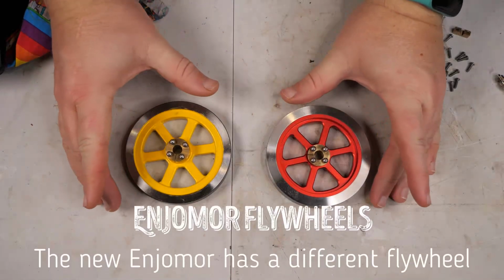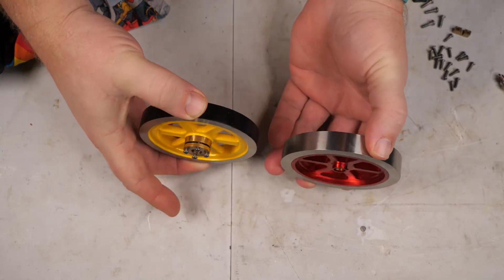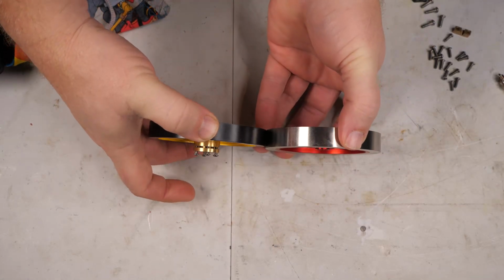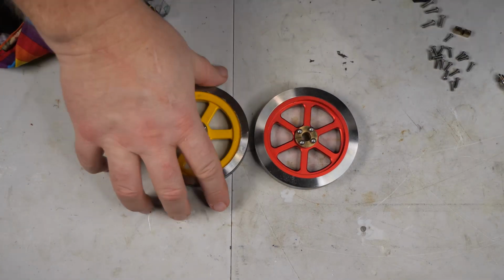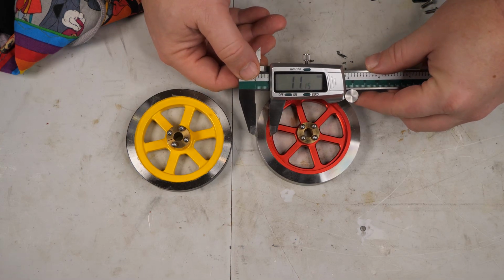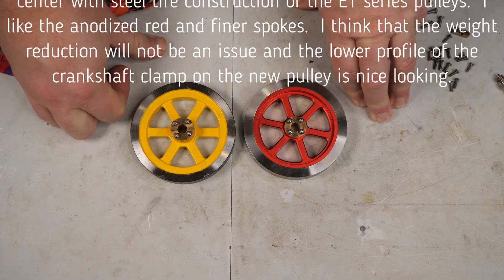Enjomor pulley comparison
The new Enjomor has flywheels that are very different from the original Enjomor I own.  The red Enjomor is from Enginediy and the black Enjomor came from Smurfs88 on AliExpress.

Here is a detailed look at the two flywheel styles.  The new one is anodized red aluminum spokes with a steel tire pressed on the outside and the old one is solid cast steel or iron.

I have discount links for a couple of the websites that sell the engine models featured in the videos on my channel.